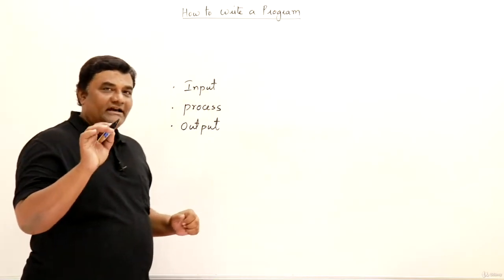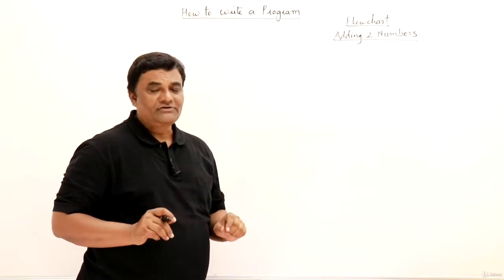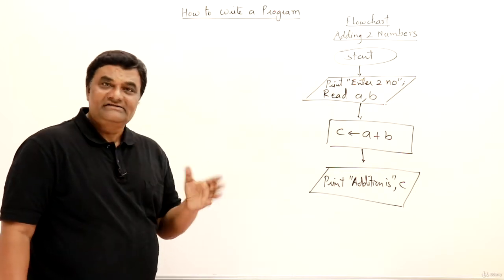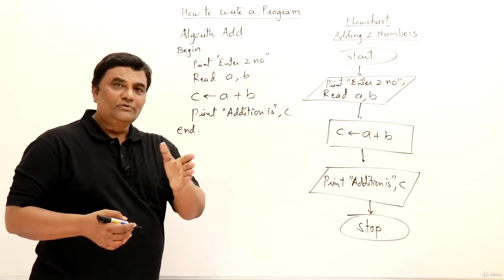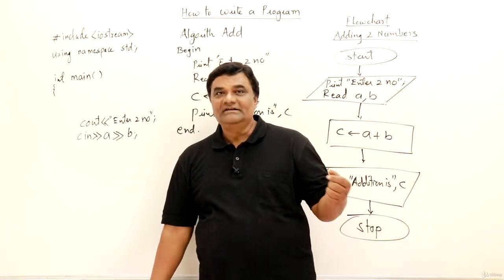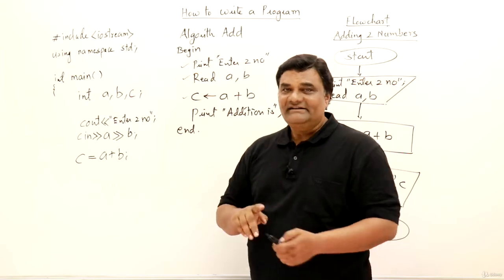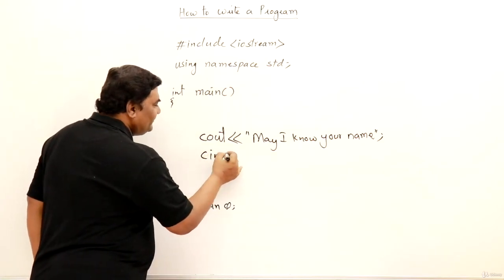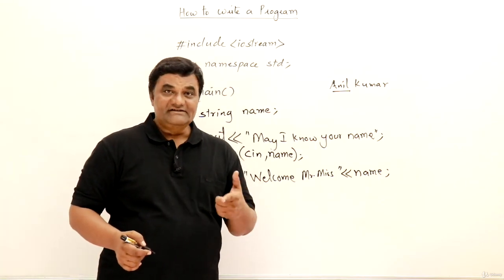4.2 Writing My First Program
Writing first program in C++.